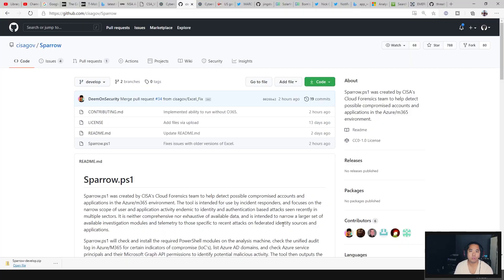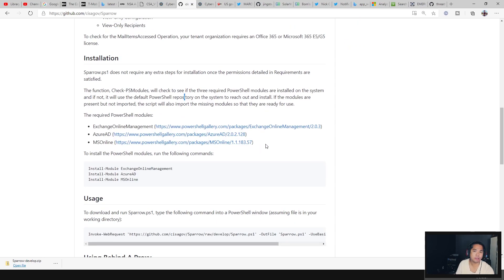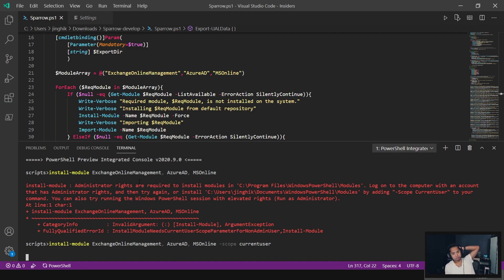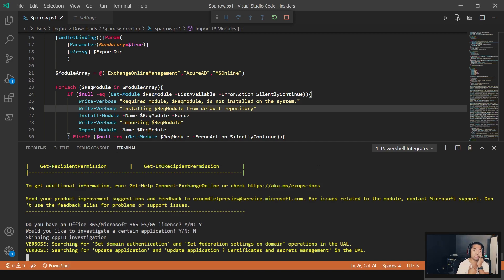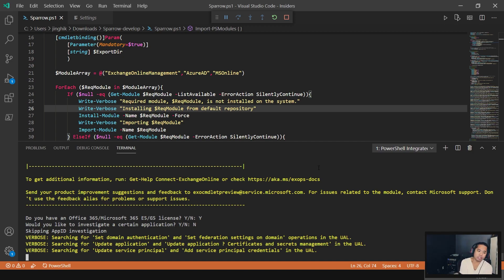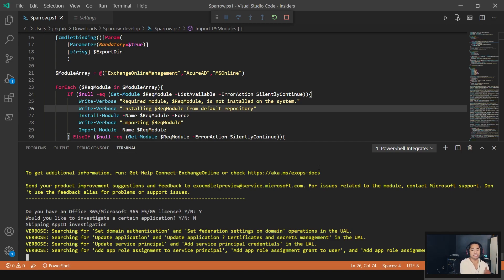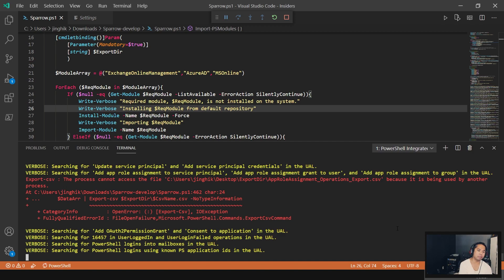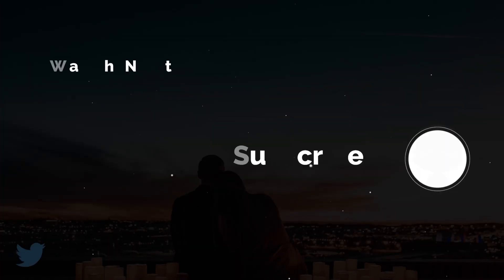Solarwinds Breach Update | UCG is formed and CISA release a Free Tool - Sparrow.ps1 | EP3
I will go over the tool the CISA has created in PowerShell to help organizations pull their audit logs and identify if there is any suspicious activity. Also this tool could be used to audit your organization in the future and identify gaps in your current workflow and procedures when it comes to handling credentials, SPN, applications, and authentication.

00:00:00 - Intro
00:01:34 - Github Repo
00:03:08 - Sparrow.ps1 powershell Tool